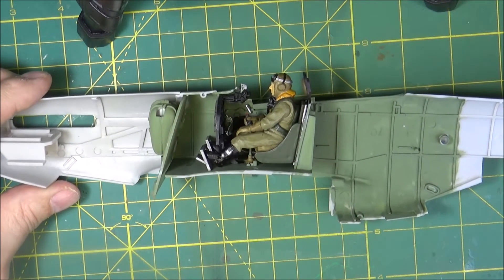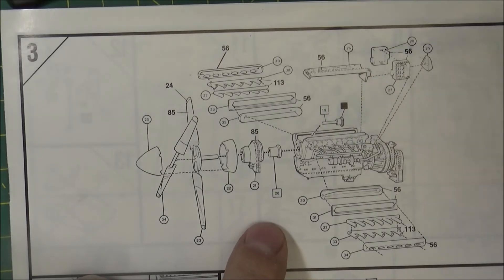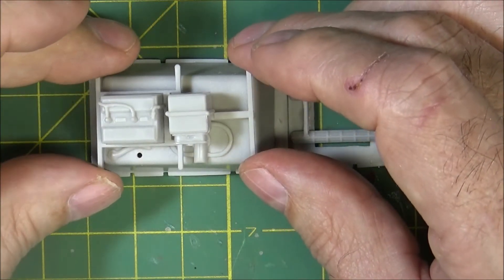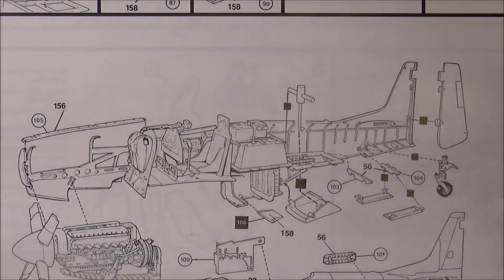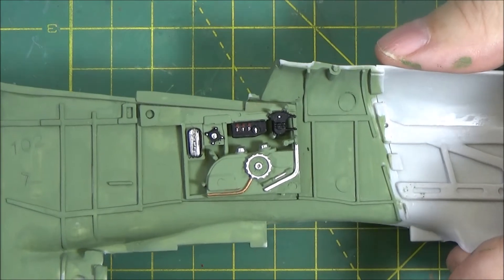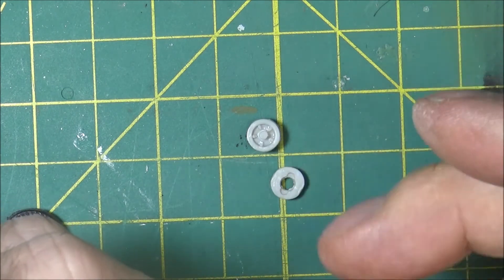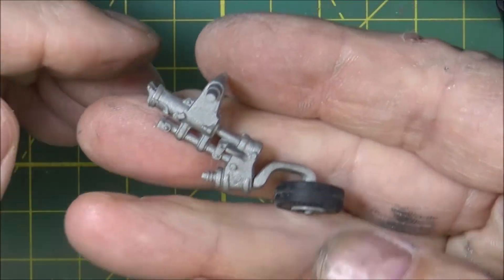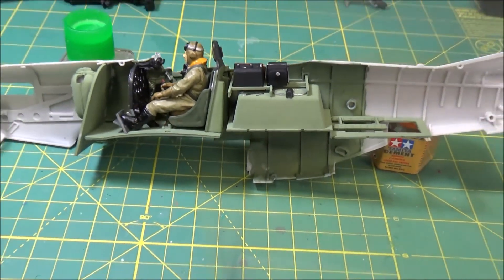JEFFS APPERCIATION BUILD EP #4 AIRFIX P 51D MUSTANG